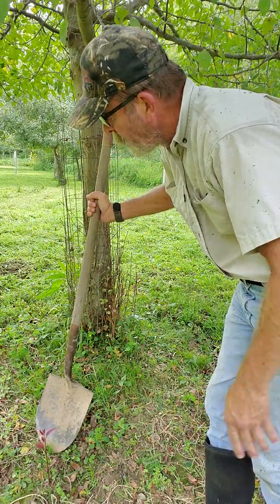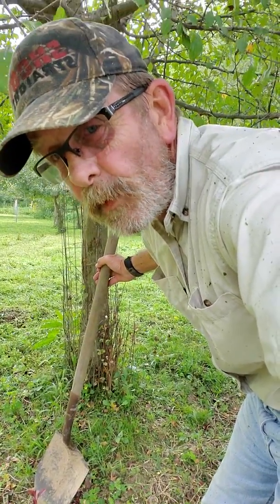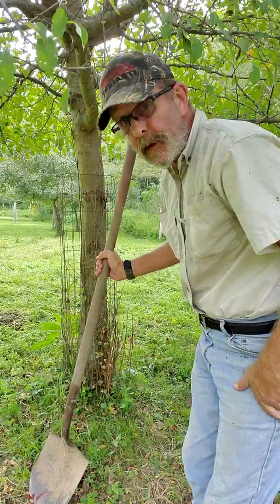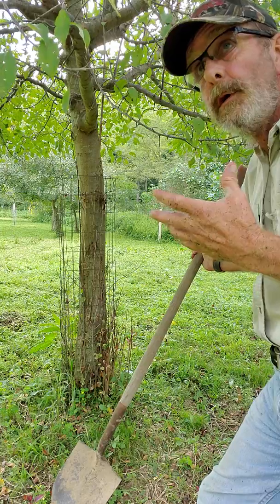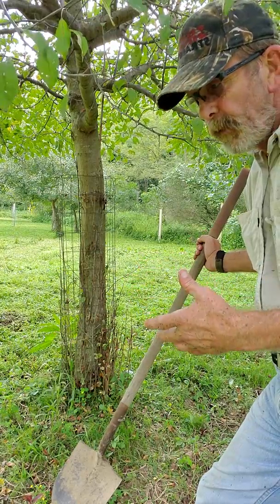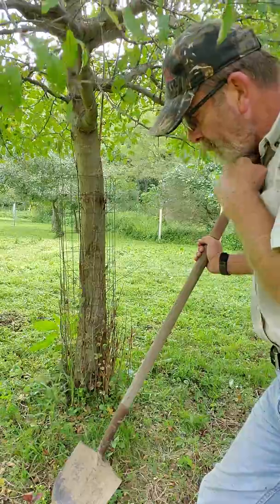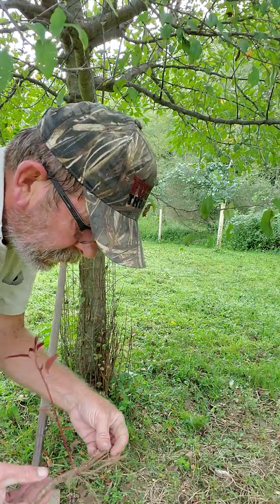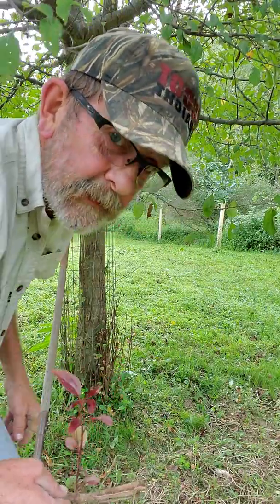Crabapple root shoot/sucker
A happy find